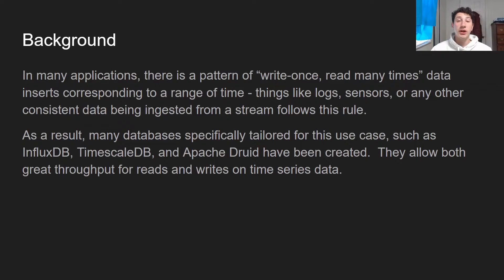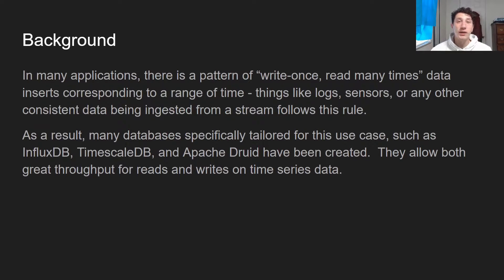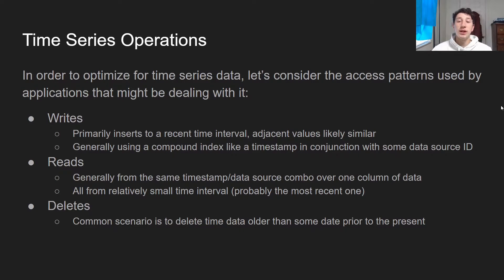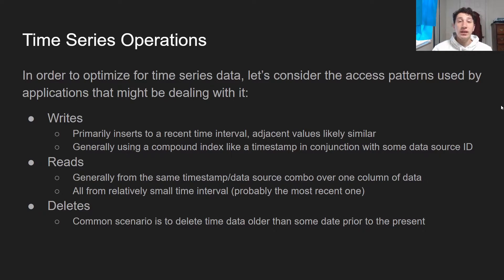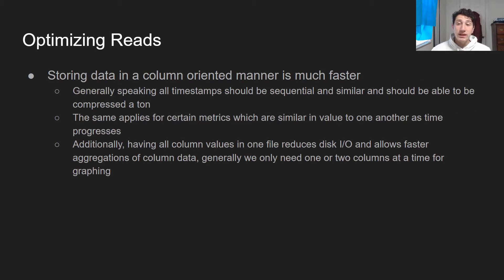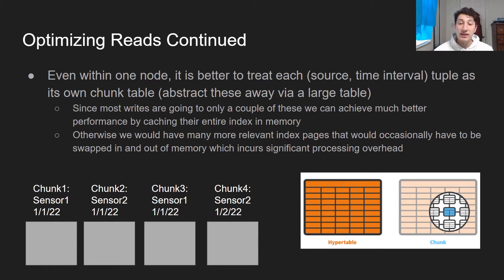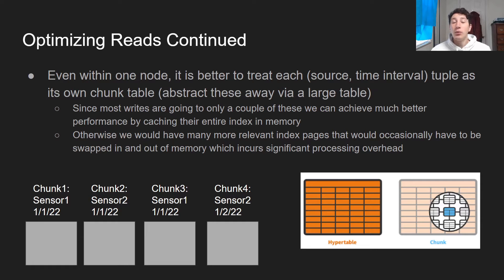Google SWE teaches systems design | EP28: Time Series Databases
The only time I ever deal with chunks is when I blow them out after drinking